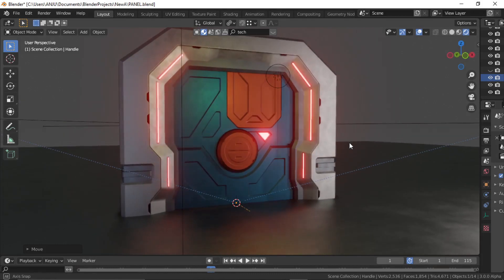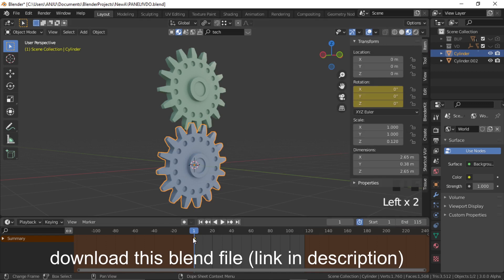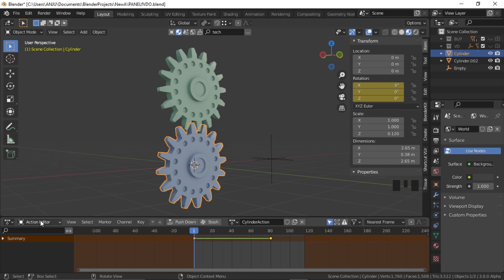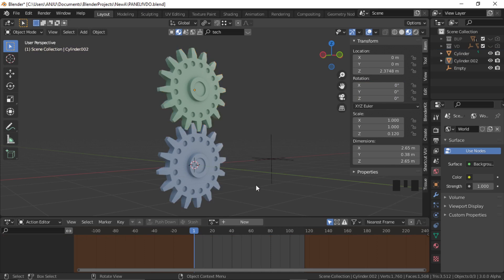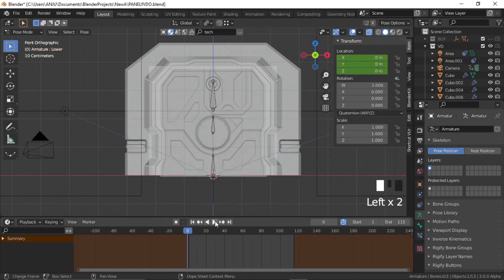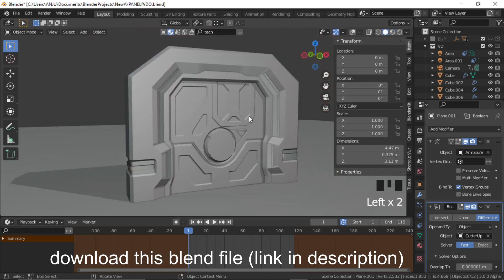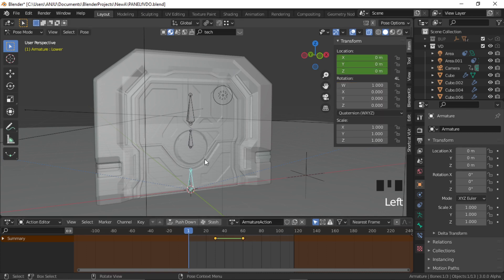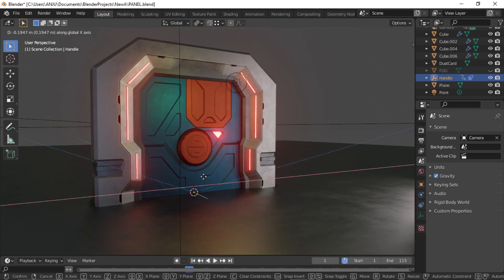Action Constraint in BLENDER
In this video, I have shown how you can use action constraint to drive animations in blender.
Time Stamps:
0:00 -  Intro
0:46 - Basic Example
4:16 - Armature Creation
7:34 - Armature binding
9:32 - Animation
12:19 - Action